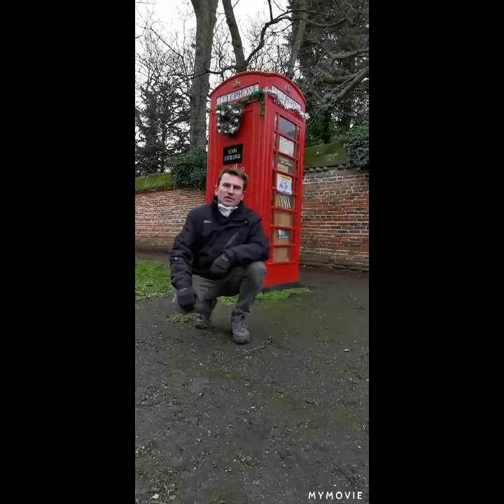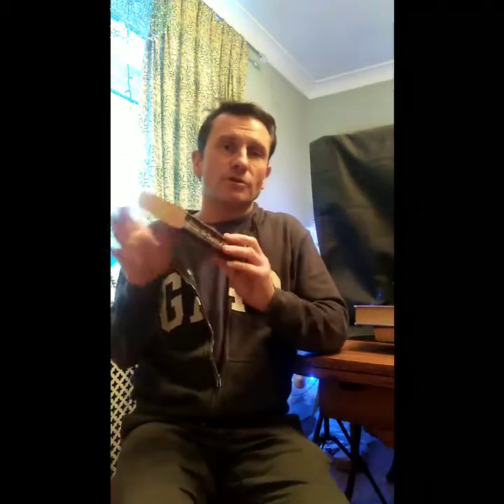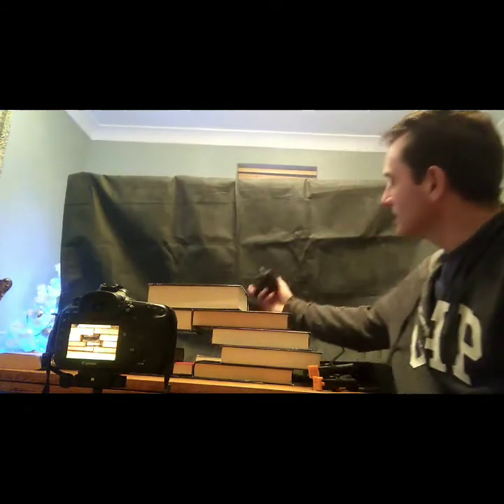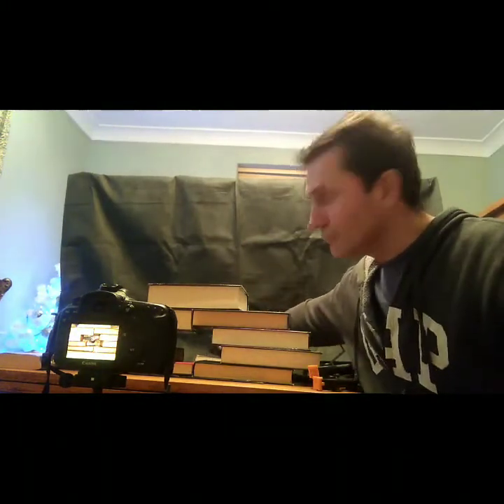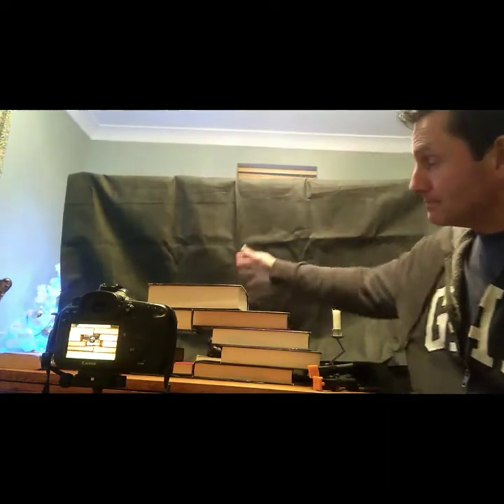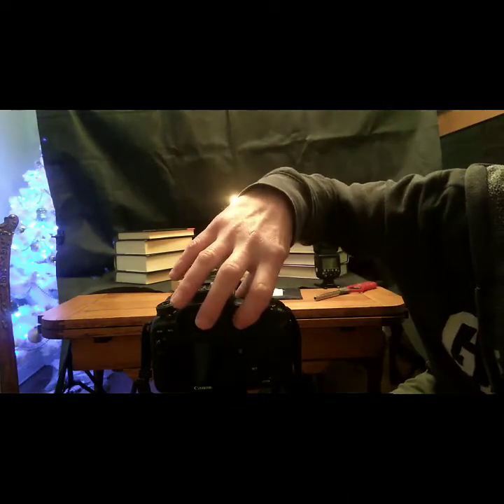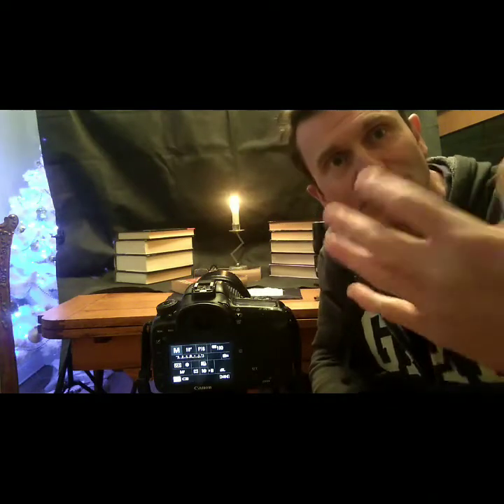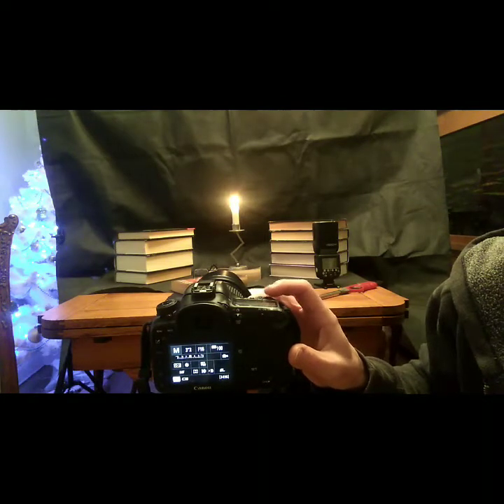Photography ideas using books.... Turn that page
Challenge ideas in photography using books